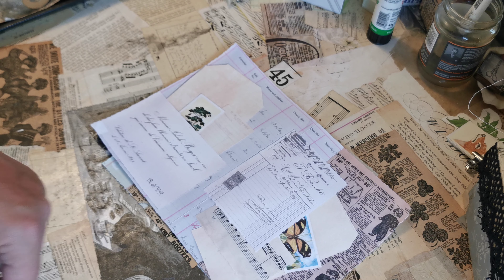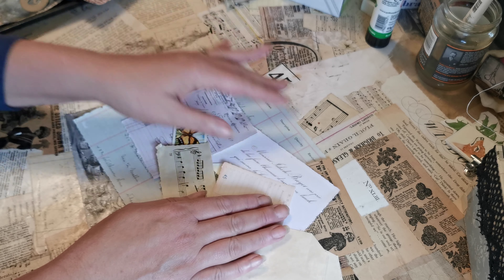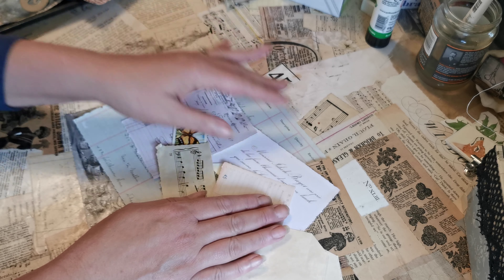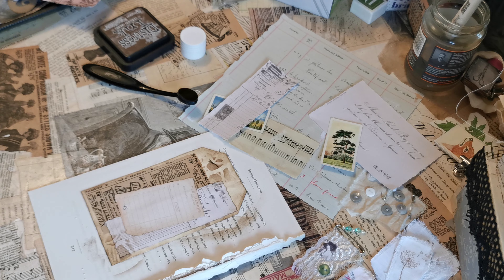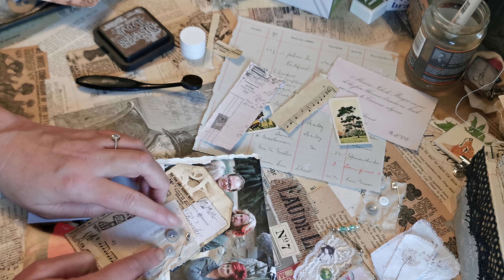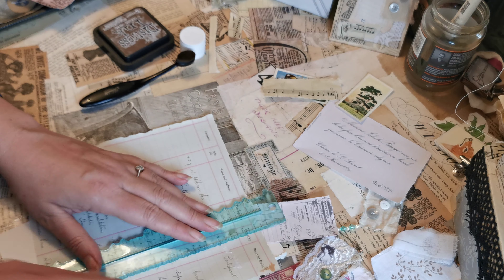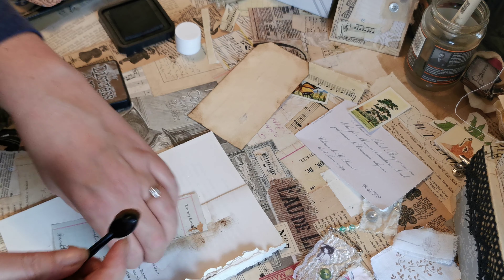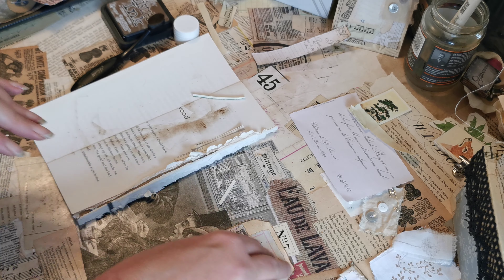Easy Digital Page deconstructed and reused